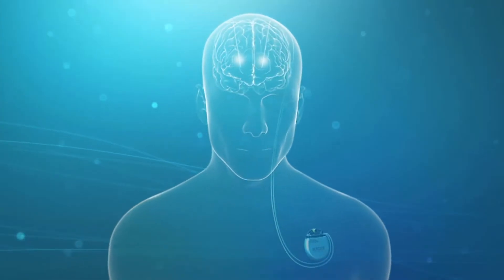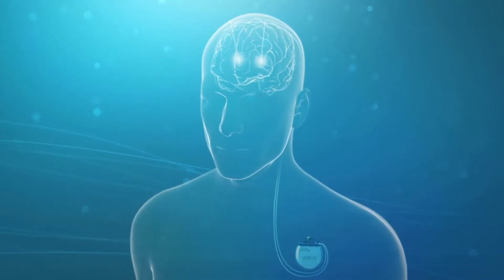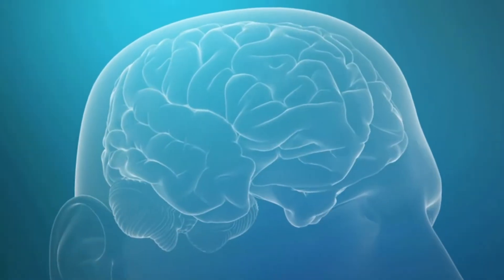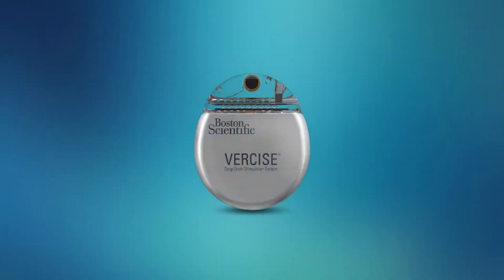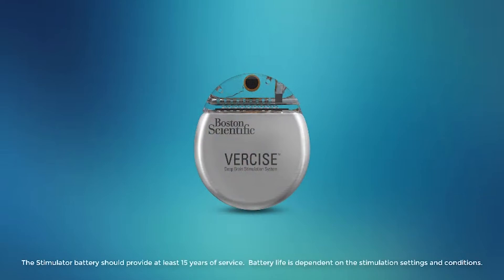Dr. Jerry Vitek: Why Choose Vercise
Hear Dr. Vitek explain the benefits of the Boston Scientific Vercise™ DBS System.